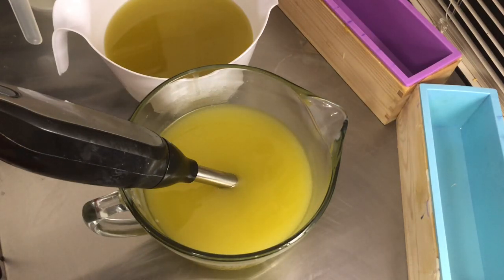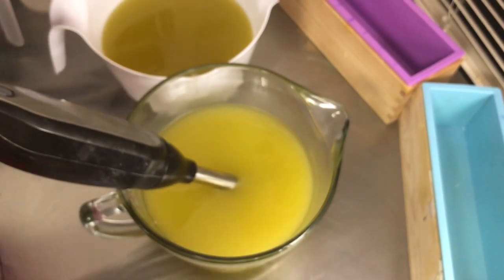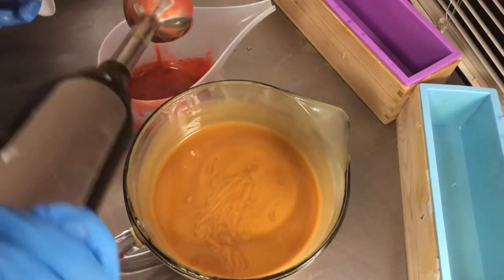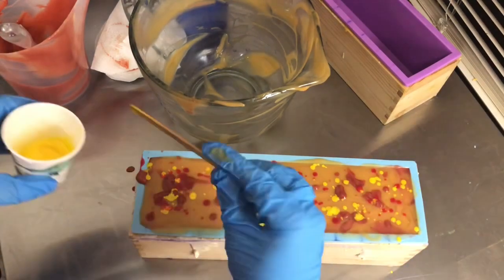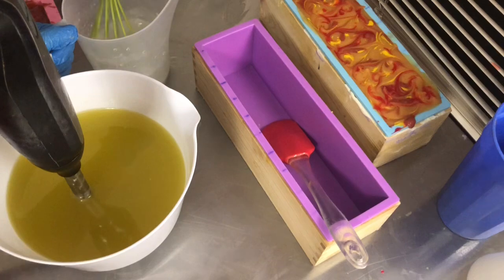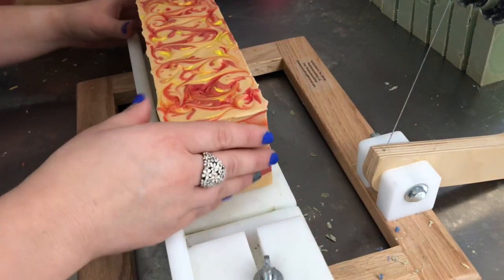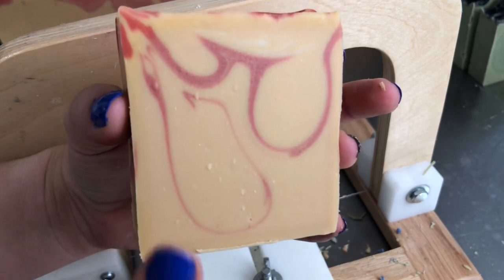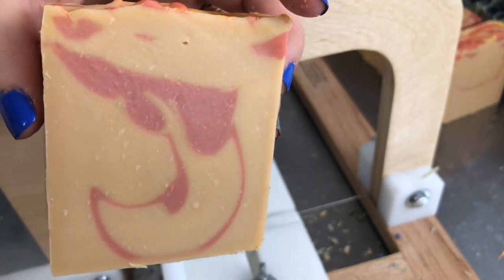Making and Cutting Artemis Cold Process Soap | Custom Order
This video catalogs the making and cutting of a custom order cold process soap for a private label. Not intended as a tutorial.